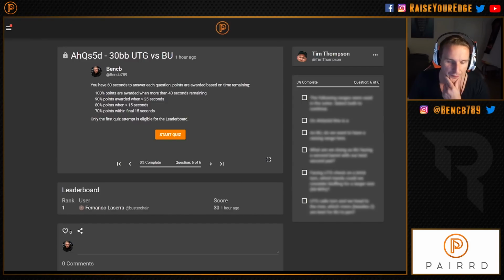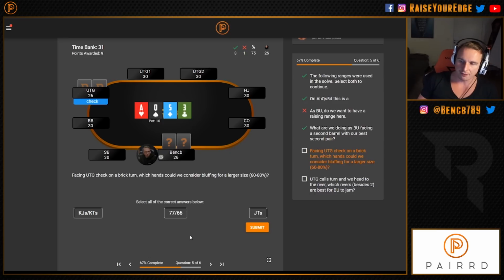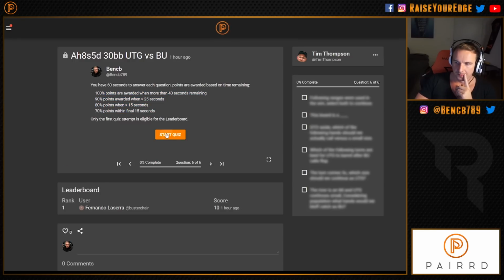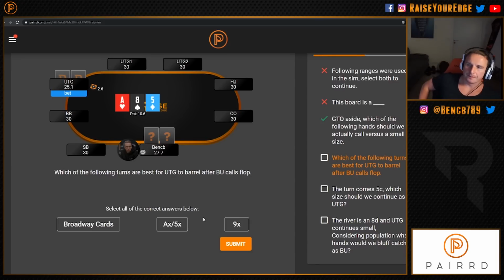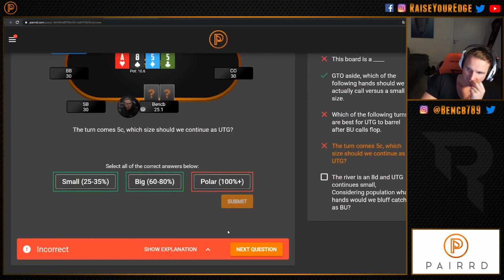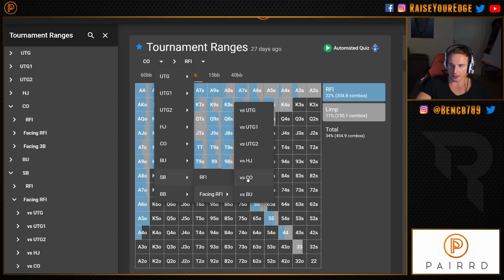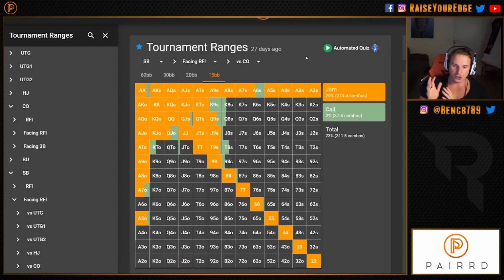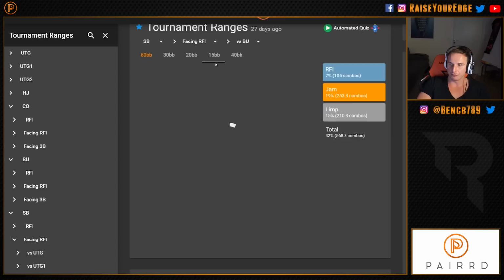Poker Study Session With Bencb Using Pairrd!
Ever wondered how a high stakes poker player studies? Bencb shares his study session using Pairrd, including a preview of the tournament ranges in Pairrd!

Sign up for ICMizer now and save yourself 20% with code "RYESPECIAL"

CHECK OUT HOW BENCB AND MANY OTHERS ARE CRUSHING IT!

Raise Your Edge is the premium online tournament poker training system for MTT’s. Our Tournament Masterclass is used by many crushers of online poker including Steffen Sontheimer (Go0se), Jeff Gross, Lex Veldhuis, Jaime Staples, Keven Martin and many more! Developed by the biggest winner in online poker for the last 3 years, bencb789, RYE is built to help win at the biggest stages; including WSOP, EPT, PCA, WPT and of course throughout all major online poker sites!